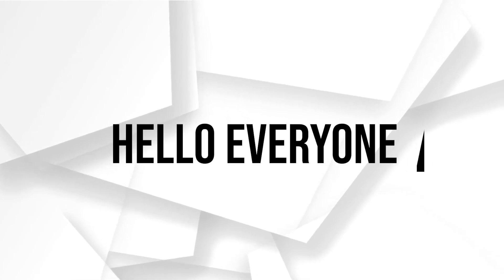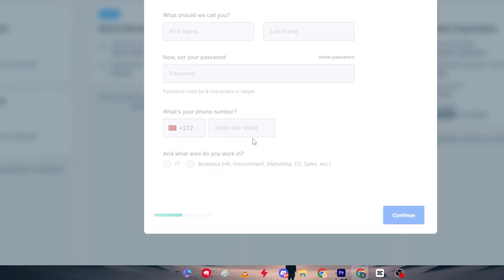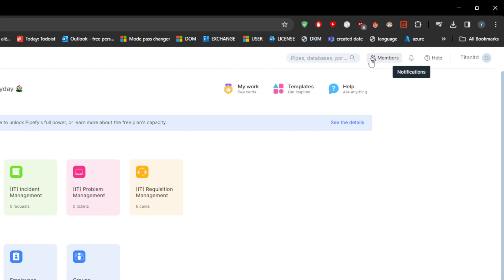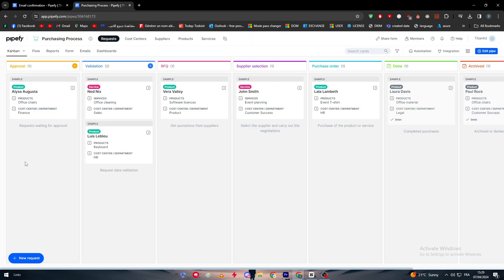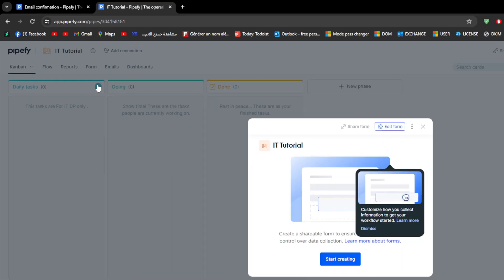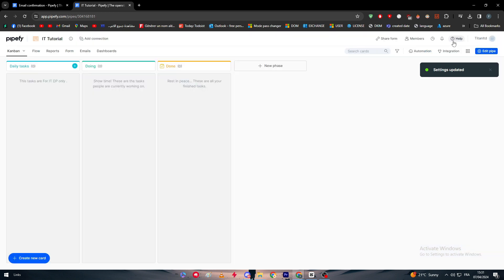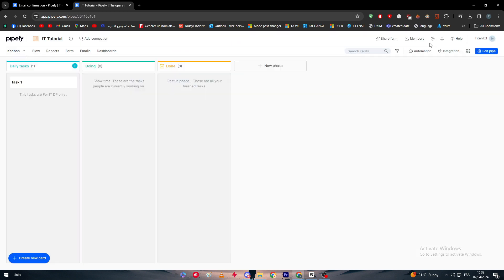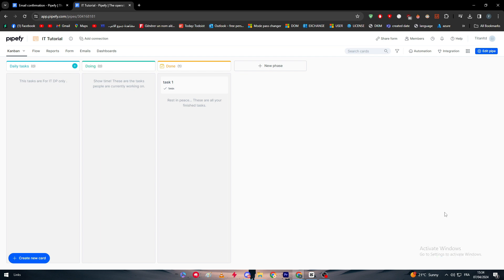How To Start Using Pipefy For Beginners 2024! (Full Tutorial)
Today we talk about start using pipefy for beginners,pipefy tutorial,how to use pipefy,how to start using pipefy